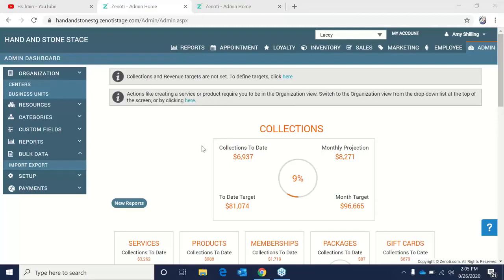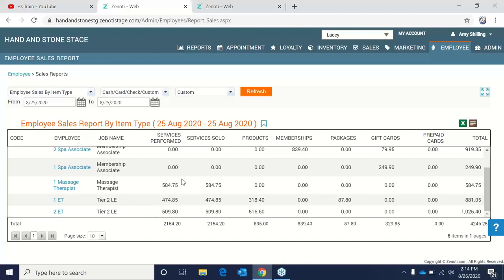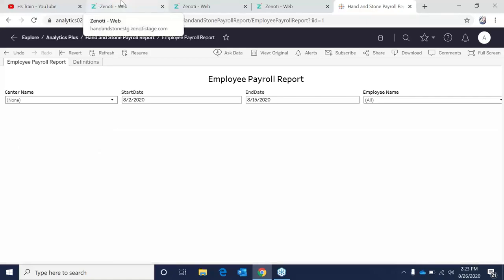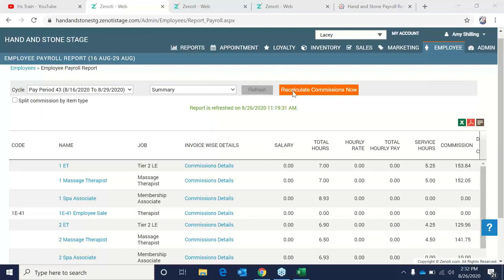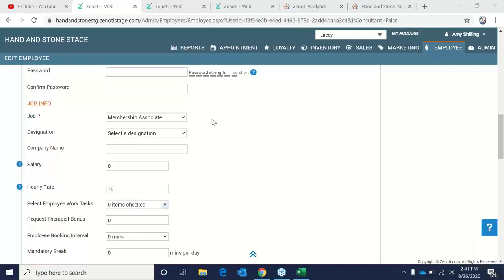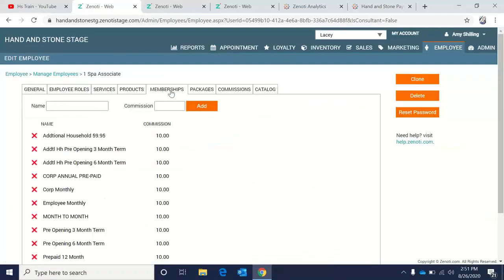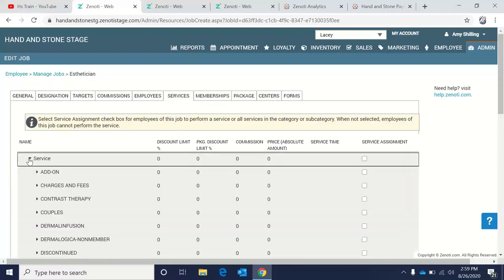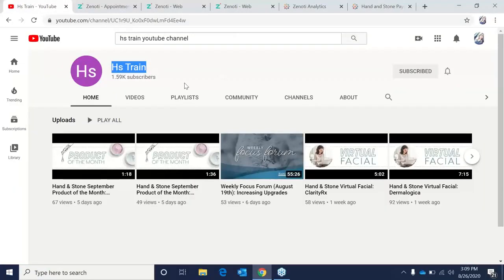Zenoti: Payroll Training